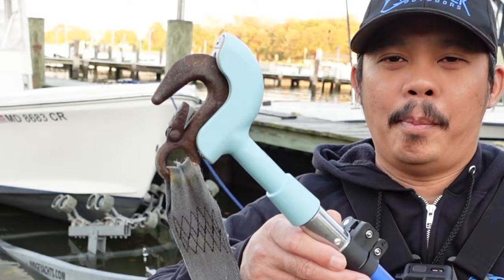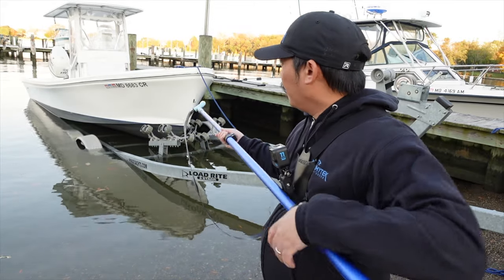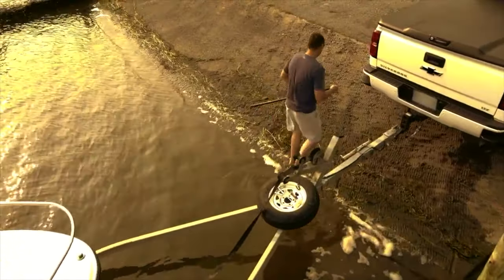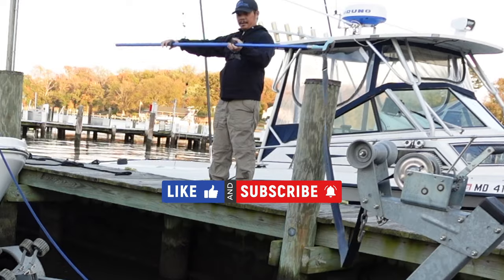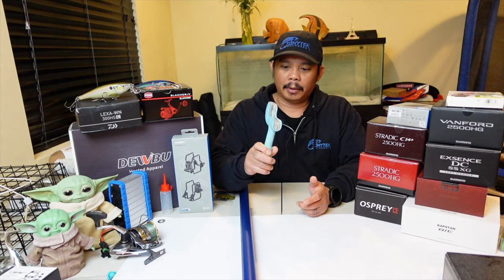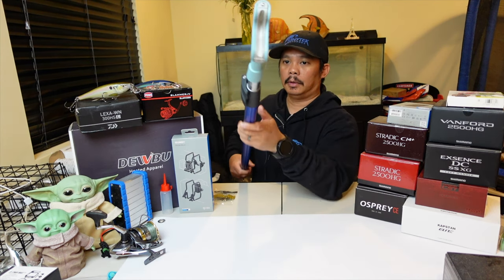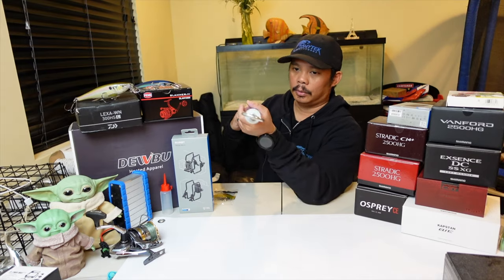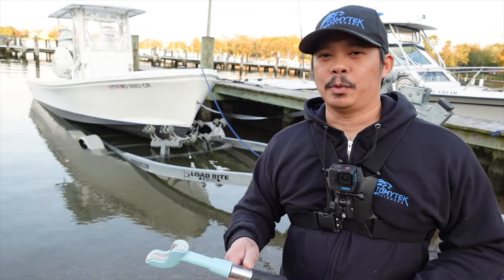The Best Boat Retrieval Tool? Using The Behr Claw.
In this video I show you the best boat retrieval tool out there.  The Behr Claw is a boat retrieval tool that allows you to connect your boat hook to your boat without getting wet.  If you are interested in the Behr Claw below are links to get one.

Magnetic Grip with Telescopic Extension Pole
Magnetic Grip

Fishing Equipment

Kayak
2021 Hobie Lynx
2020 Hobie Pro Angler 360 - Amazon

Camera Equipment
GoPro Hero 11 Mini